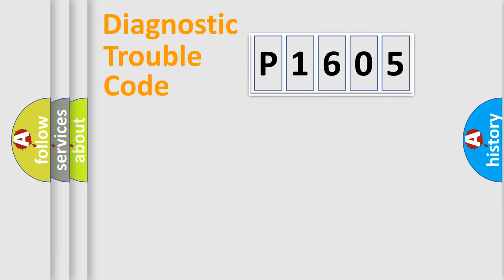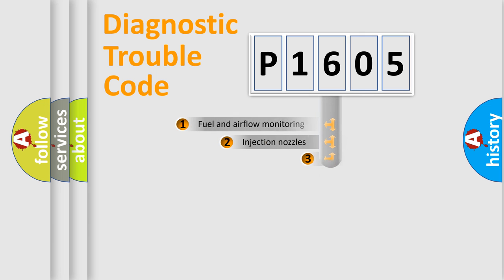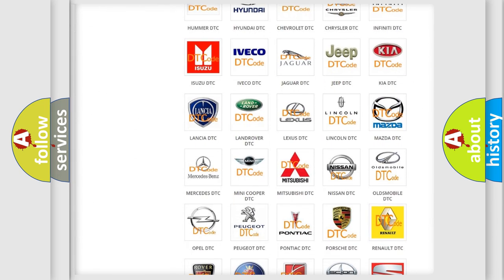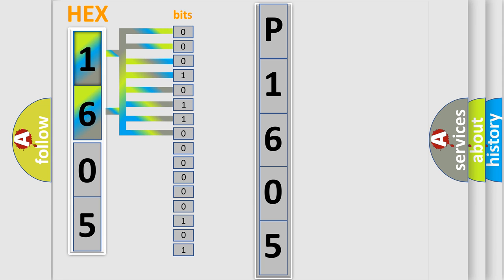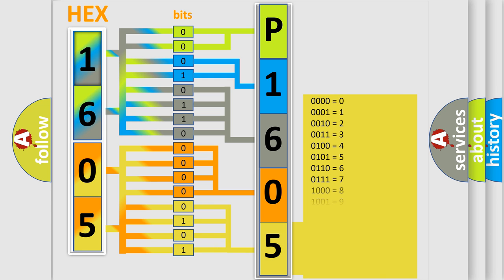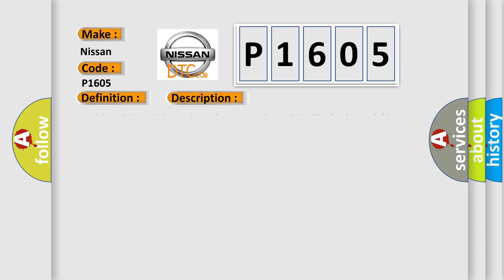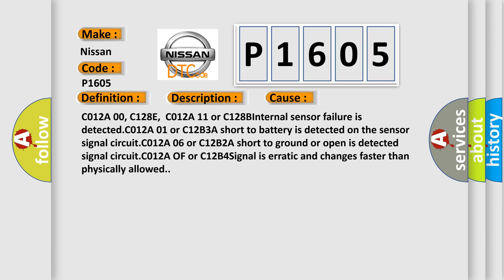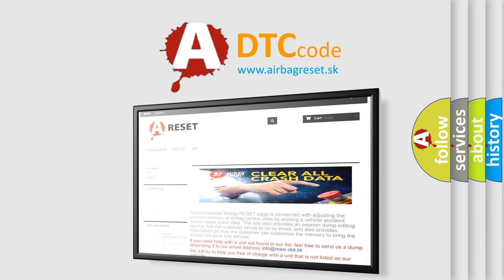DTC Nissan P1605 Short Explanation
Contents:
0:21 Basic DTC analysis according to OBD2 protocol standard.
1:48 Insight into programming
2:58 A diagnostically understandable description of the Diagnostic Trouble Code
3:05 Basic error definition

Make:
Nissan
Code:
P1605
Definition:
Master Cylinder Pressure Sensor
Description:
Ignition ON.Ignition voltage is greater than 10 V.The brake pedal is not applied.
Cause:
C012A 00, C128E,C012A 11 or C128BInternal sensor failure is detected.C012A 01 or C12B3A short to battery is detected on the sensor signal circuit.C012A 06 or C12B2A short to ground or open is detected signal circuit.C012A OF or C12B4Signal is erratic and changes faster than physically allowed.